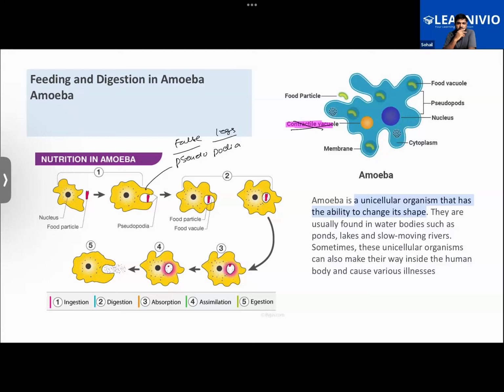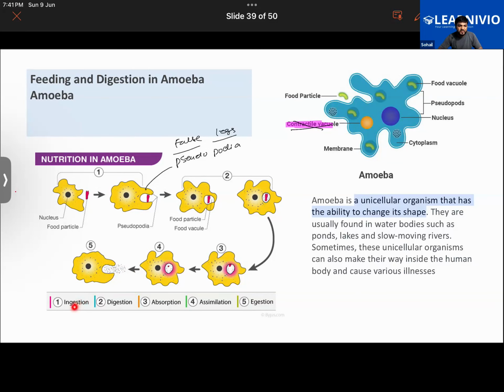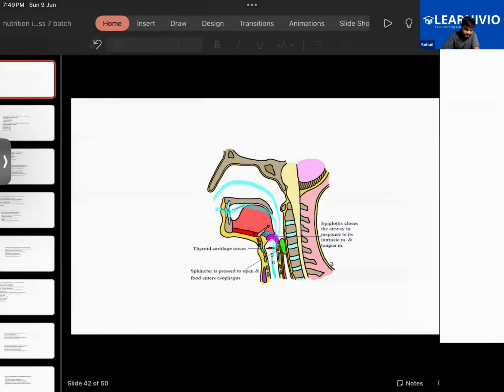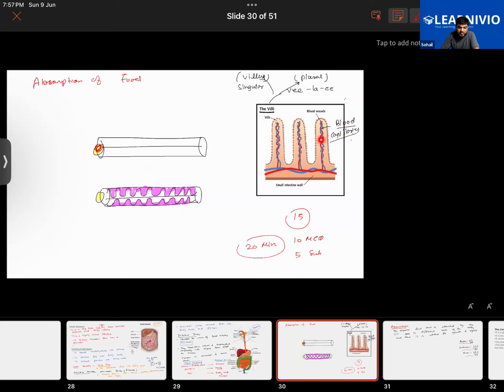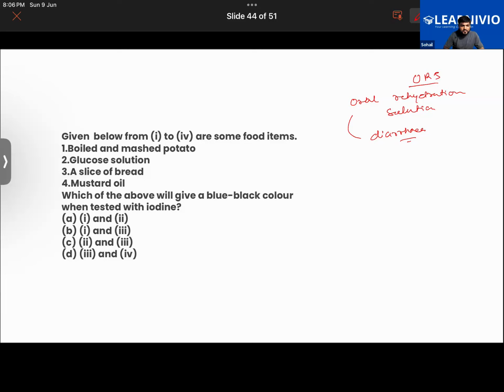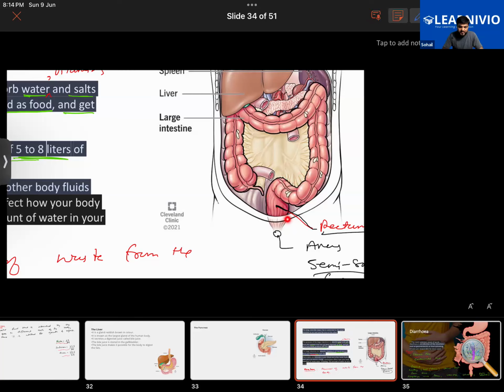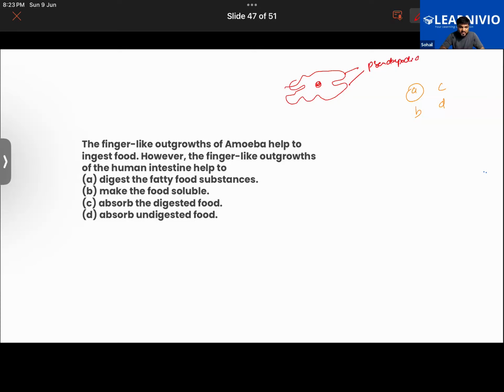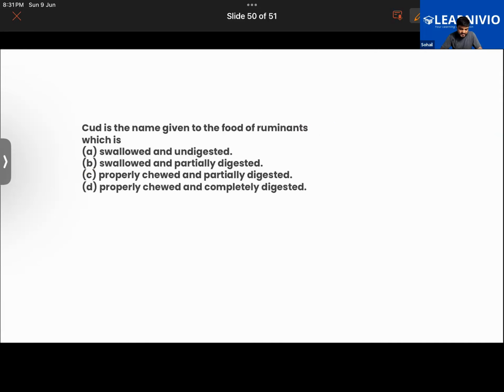Learnivio | Science Lect 7th CBSE S2 09-06-2024